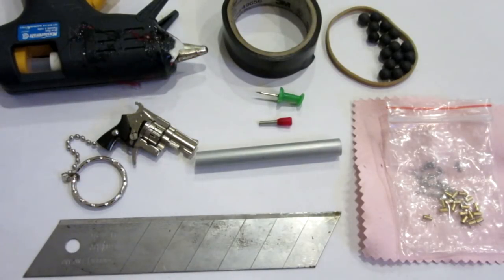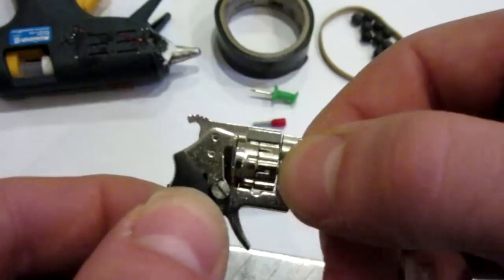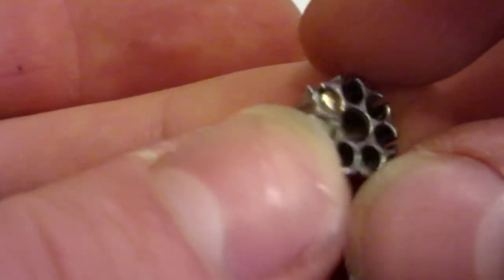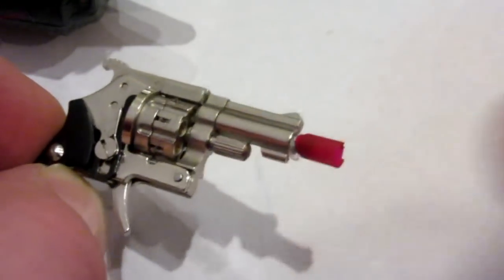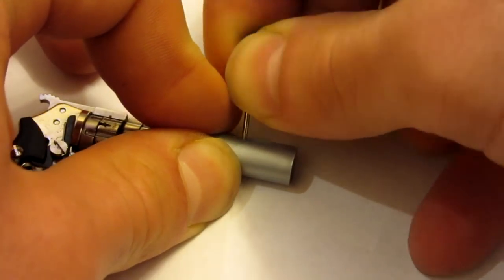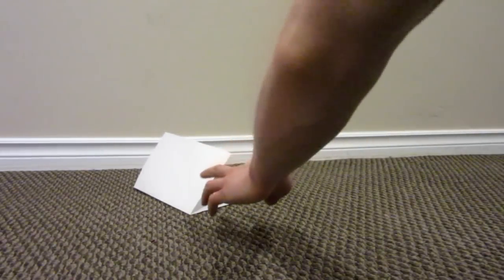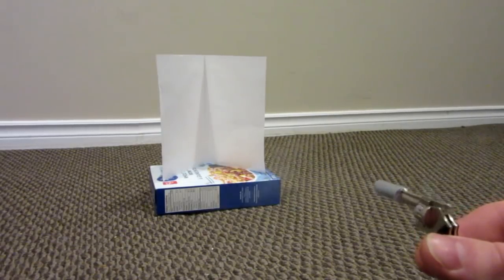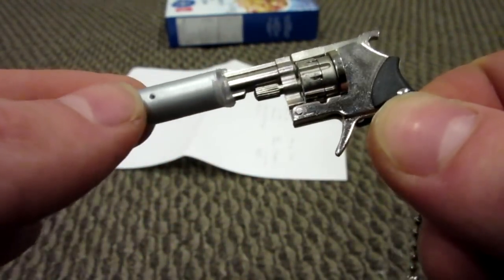World's Smallest Airsoft Gun - POWERFUL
In this video I convert a 2mm pinfire revolver into a single shot airsoft gun! Enjoy!